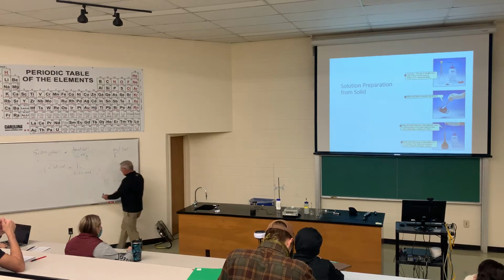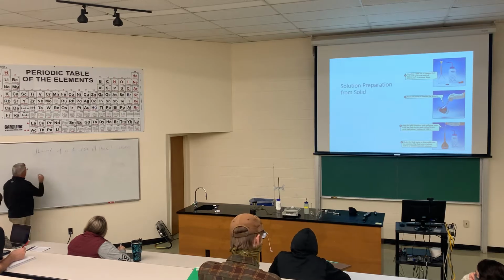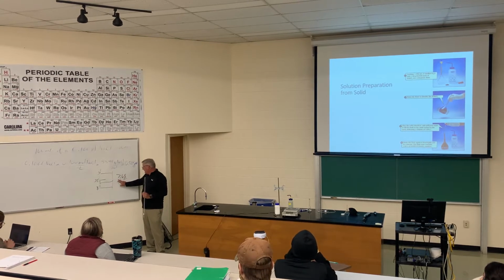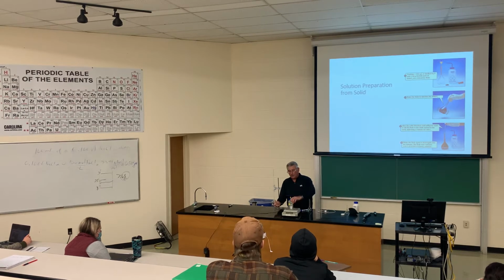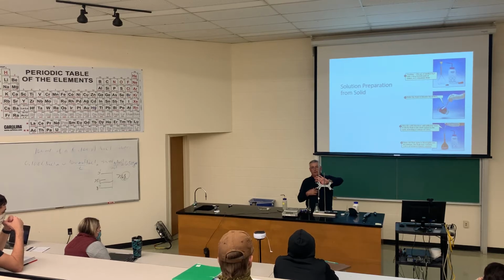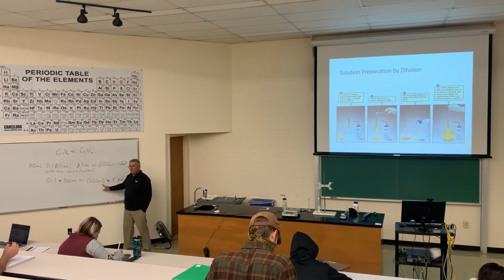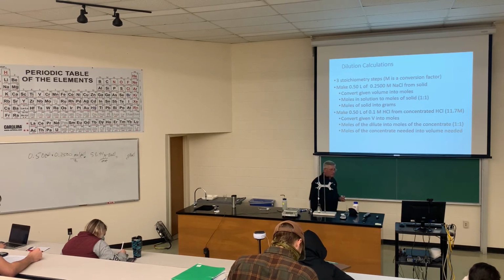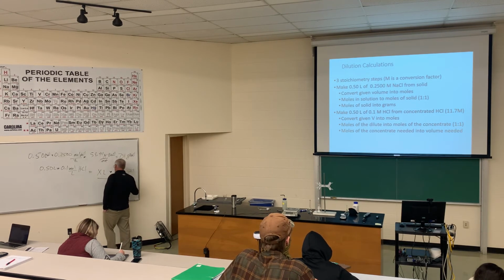CofO CHE114 Lecture Chapter 5f Monday, 10/19/2020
Chapter5 Chemical Reactions. Chemistry the Molecular Science, 3rd ed, Moore, Stanitski, Jurs.